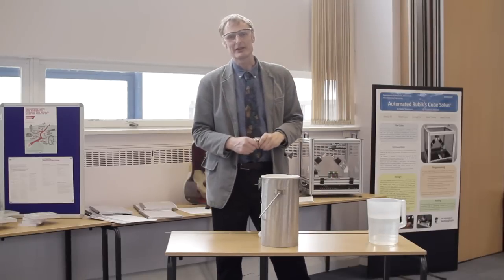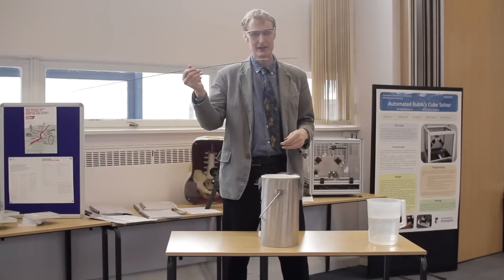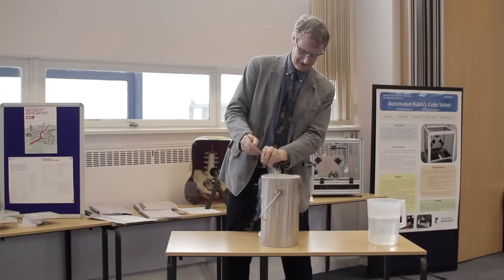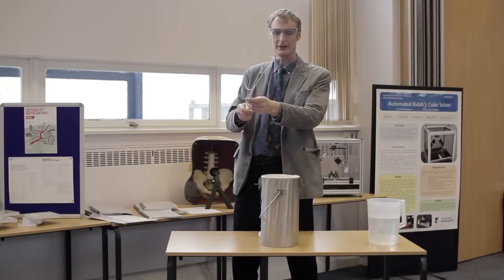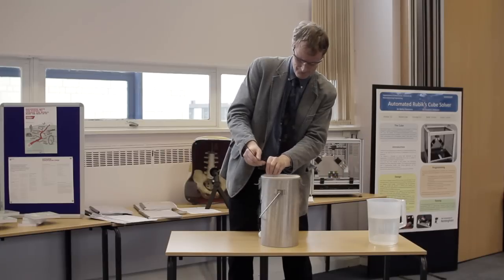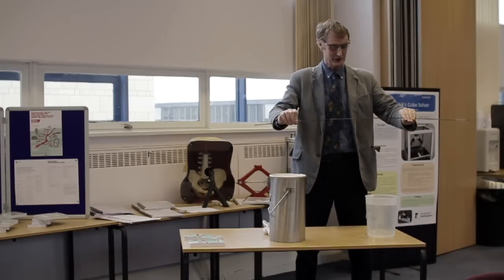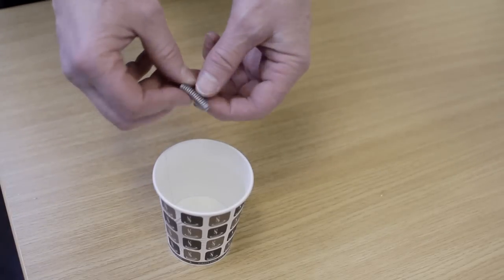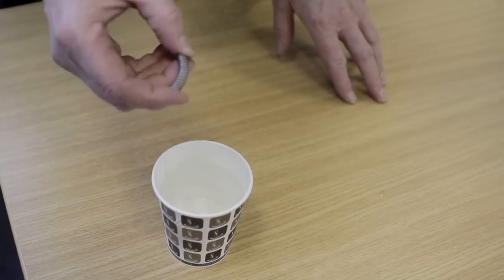Shape Memory Alloy Demonstration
Shape Memory Alloys - David & Toby demonstrate the shape memory effect and superelastic effect in NiTi alloys.